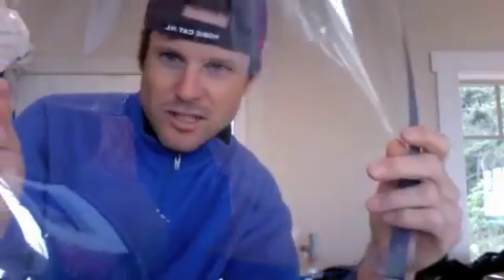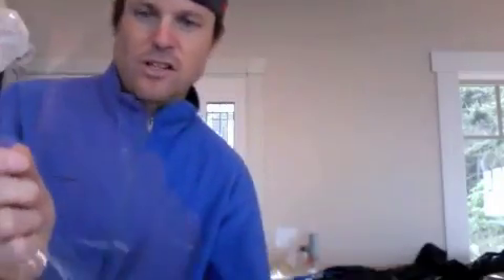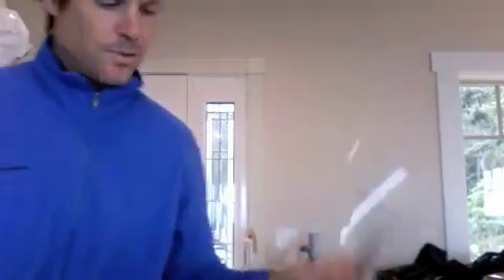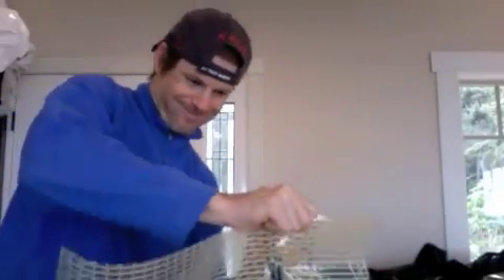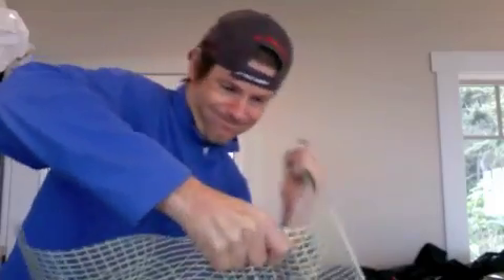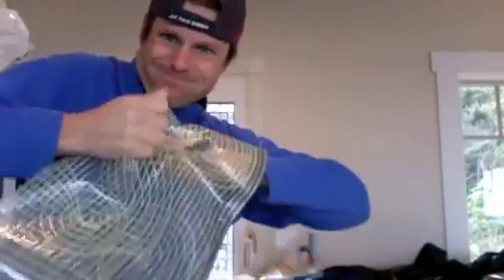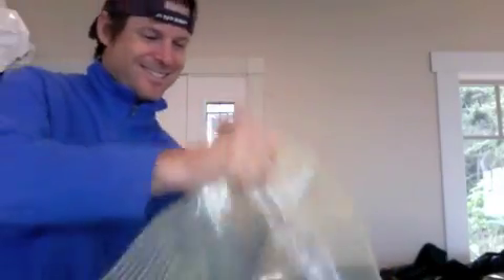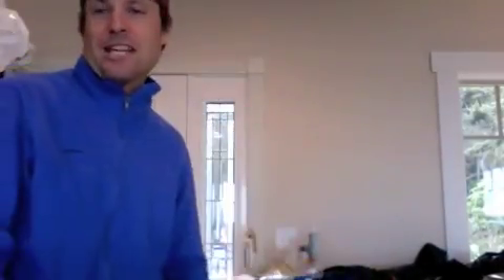Avanti Durability.m4v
Dan Kaseler gives a short brief on membrane durability.  Recorded early in the M-1 prototyping process.